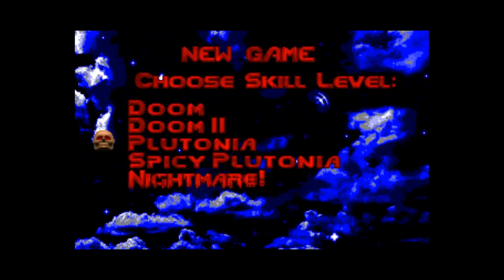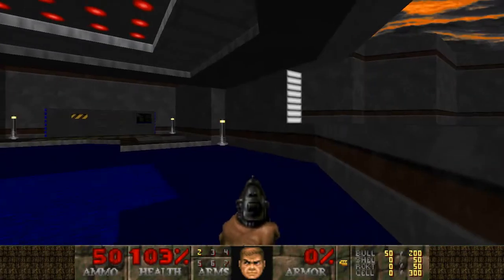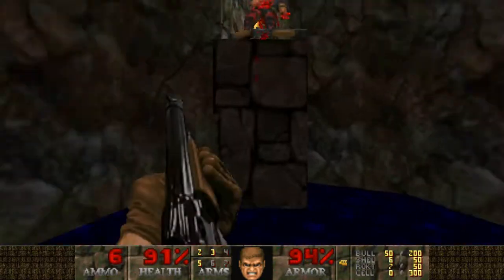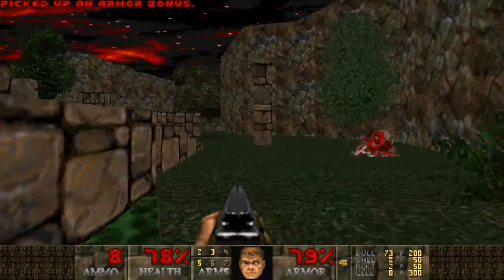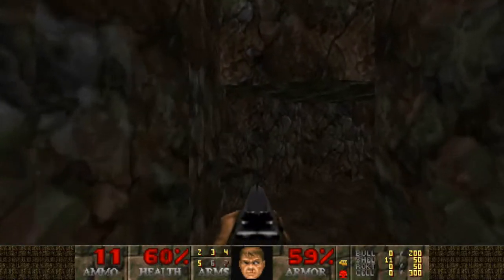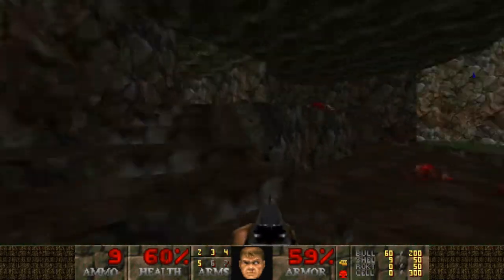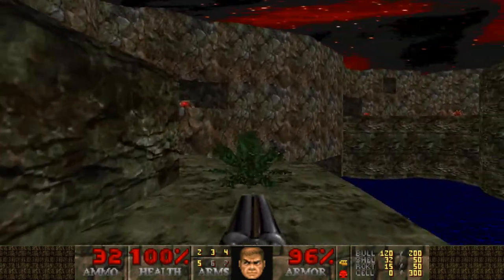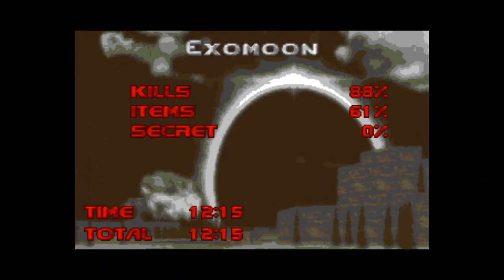FDA: Exomoon Map 01 "Exomoon" by Deadwing